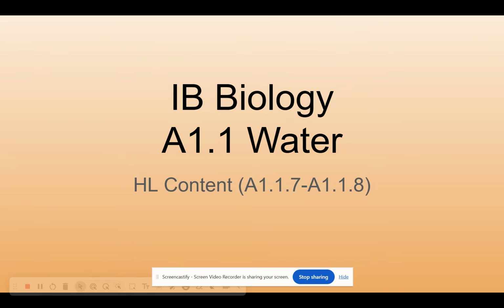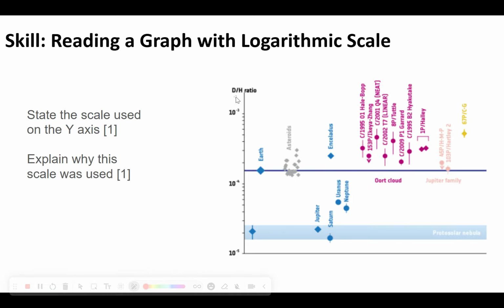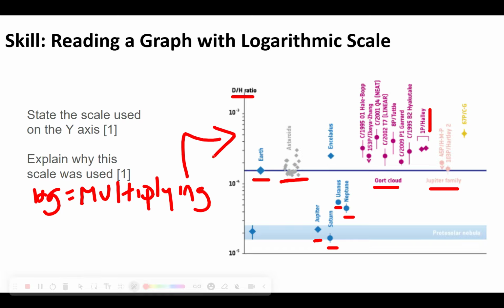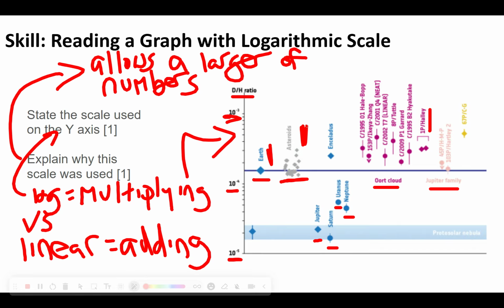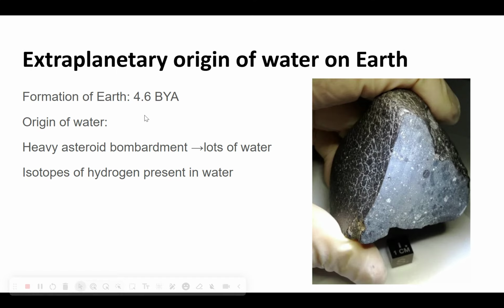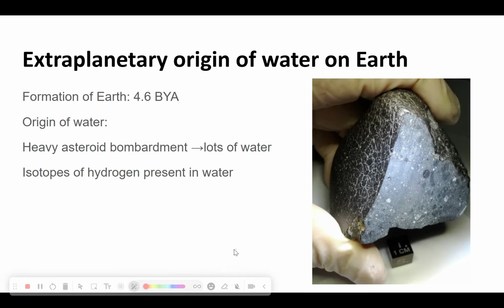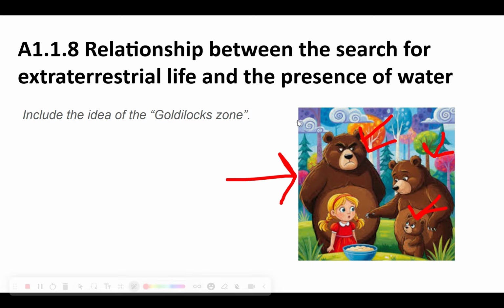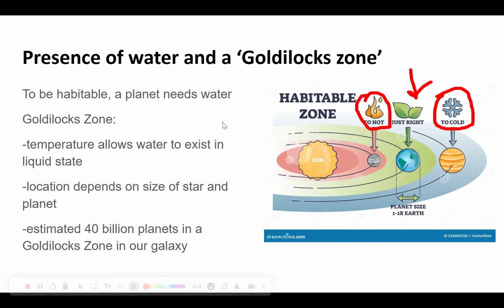A1 1 Water HL Schleyteach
IB Biology A1.1 Water HL Content